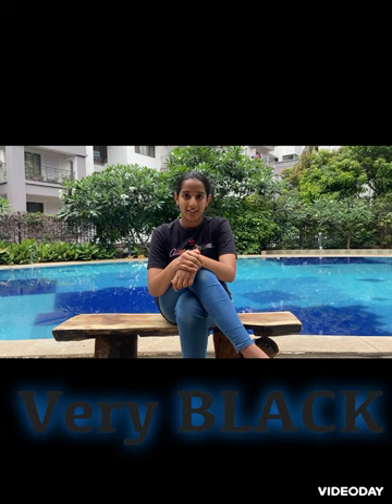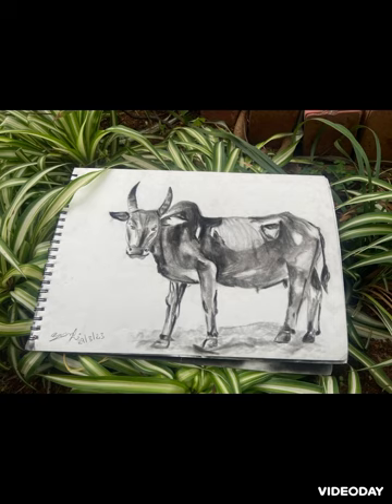Articulation of my ART ✍🏼